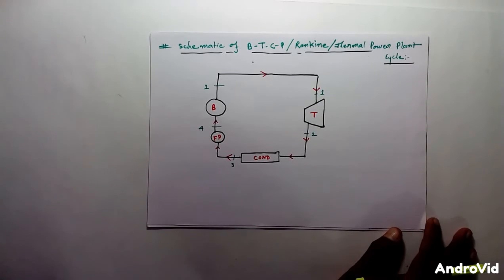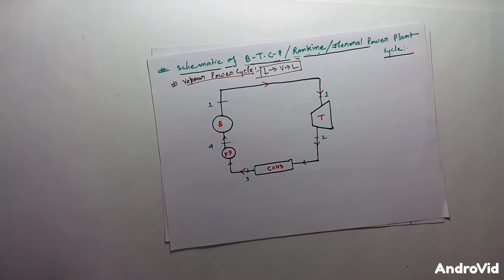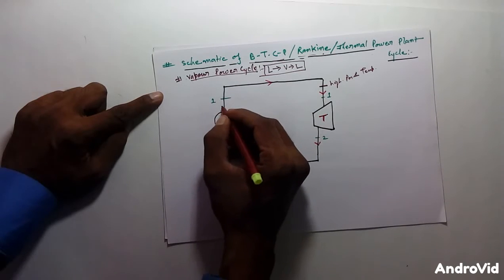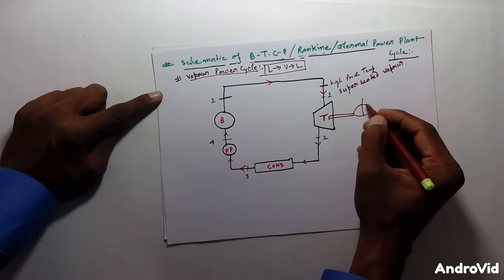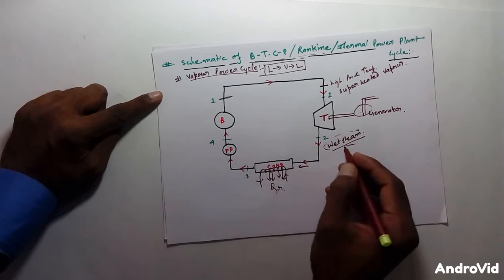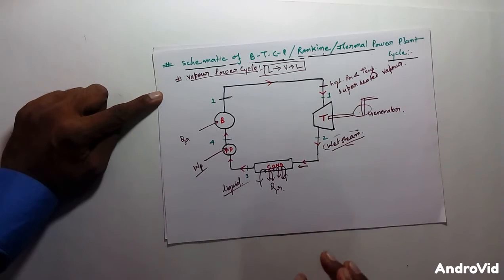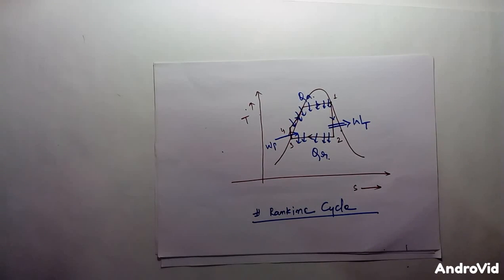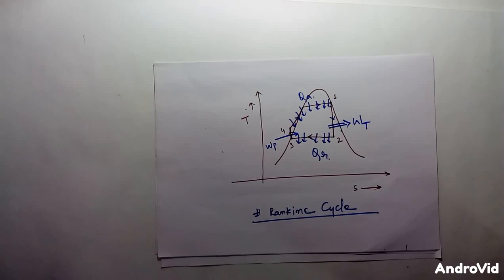Rankine Cycle with Reheat & Regenerative-1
Funda of mechanical engineering : Rankine Cycle with Reheat & Regenerative-1
Proper explanation with property diagram & Schematics of the cycle